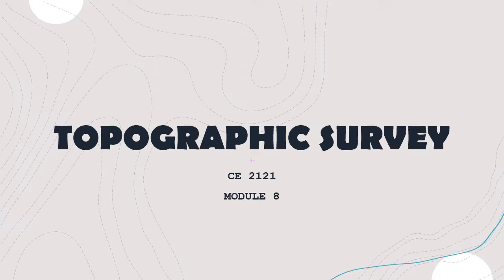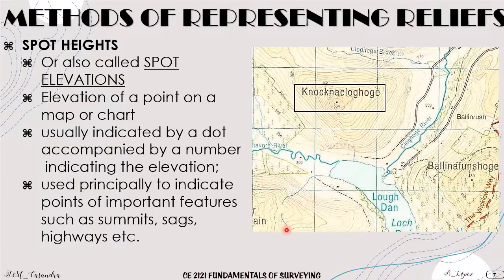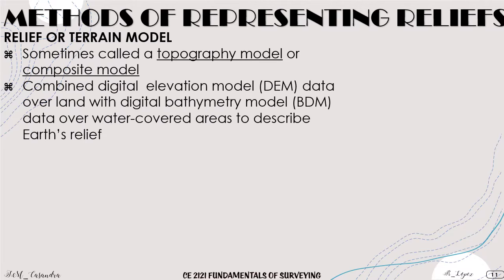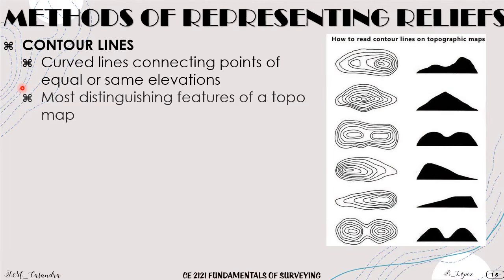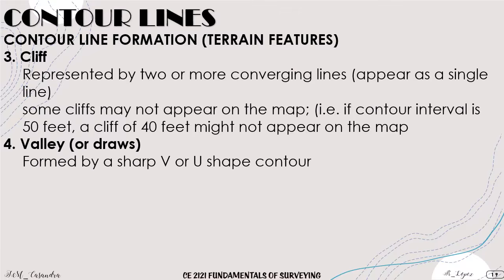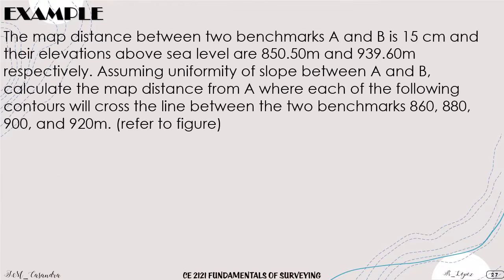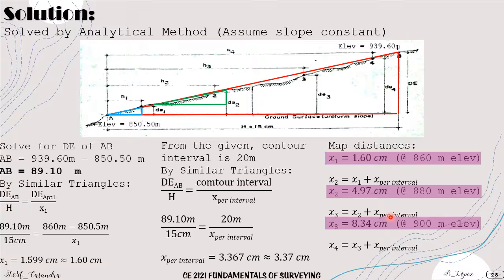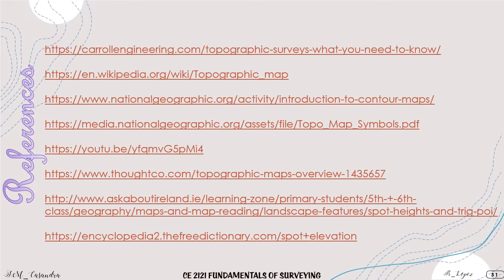CE 2121 MODULE 8 - TOPOGRAPHIC SURVEY